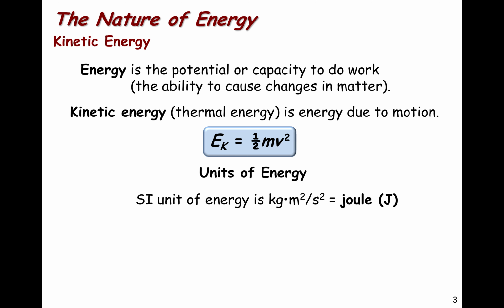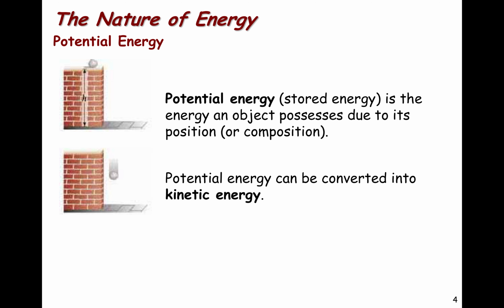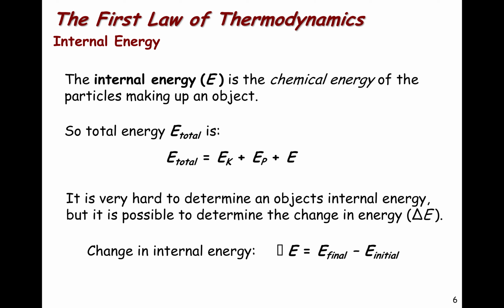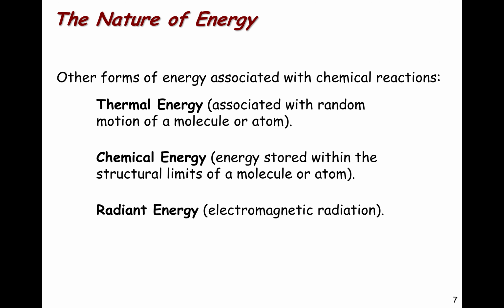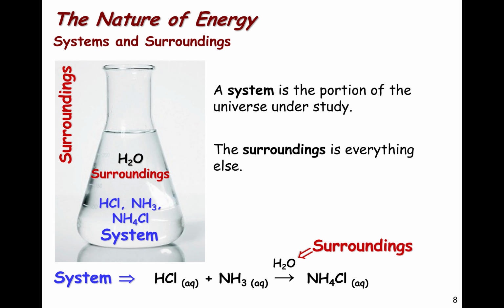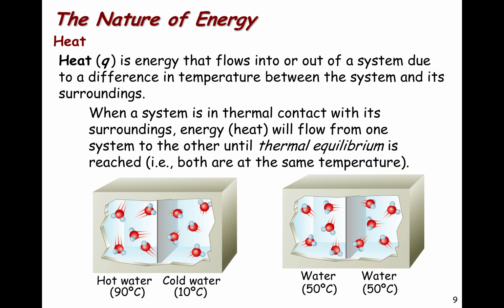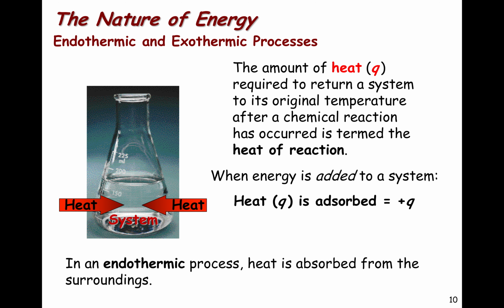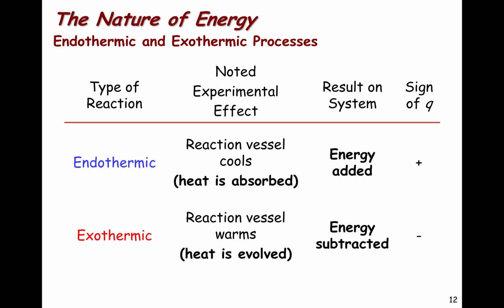CH 9.1 Thermochemistry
This video describes the changes in heat that occurs during chemical reactions.